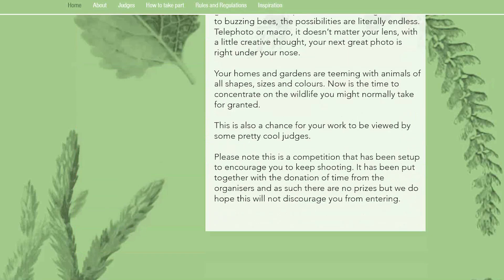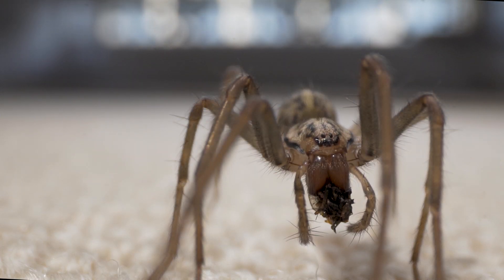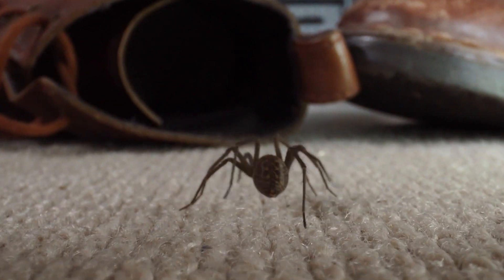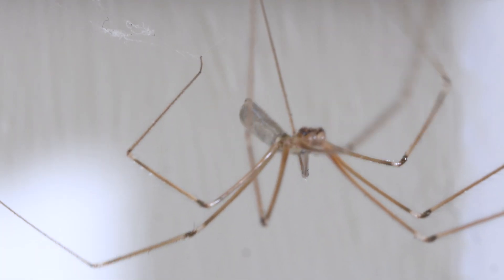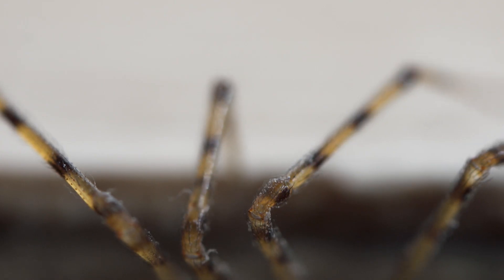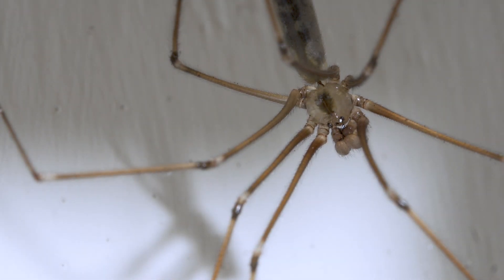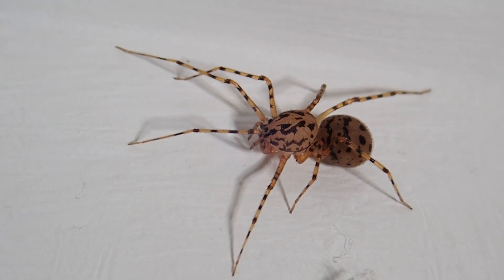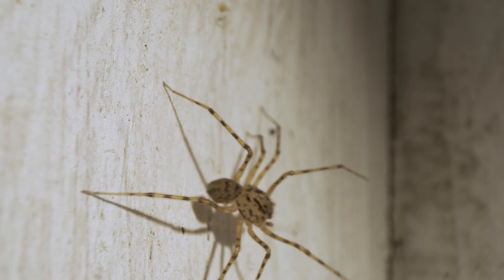Wildlife in the home with George McGavin: SPIDERS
Recently my friend Jack Mortimer and I set up a wildlife photography compeition with the aim of giving people in isolation and lockdown something to focus on and encourage people to engage with the wildlife closest to home.

One of the ways we wanted to build on this was to make short, one minute videos for social media that gave people interesting info about the wildlife in their homes and gardens, how to help that wildlife by building certain things or that give tips on photography and videography.

We approached zoologist George McGavin and asked if there was anything in his home that he could think of, that may encourage people to get taking photos and engaging with wildlife who didn't necessarily have access to a green space. He came back with far more than a minutes worth of footage talking about spiders.

Hearing this, and realising there was a connection between three household species (the house spider, the cellar spider and the spitting spider) that was really quite fascinating, we went back to him with an idea for a slightly more in depth video. He very kindly agreed and we all worked together to produce this video.

I hope you all enjoy watching this and are encouraged to take a look at the wildlife we all often overlook.

Presenter: George McGavin
Camera Op: Jack Mortimer
Producer/Editor: Matt Gould